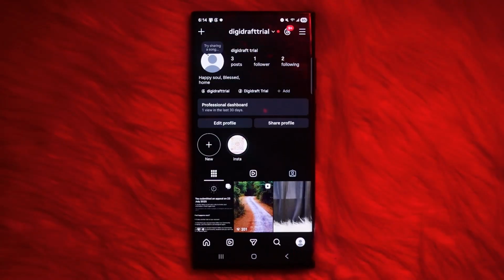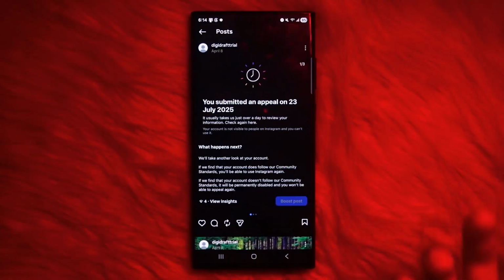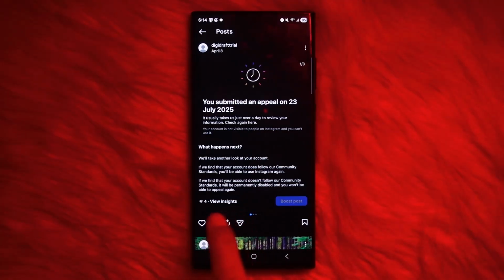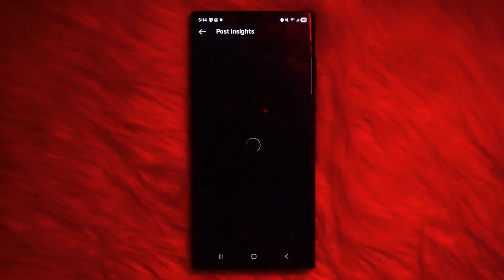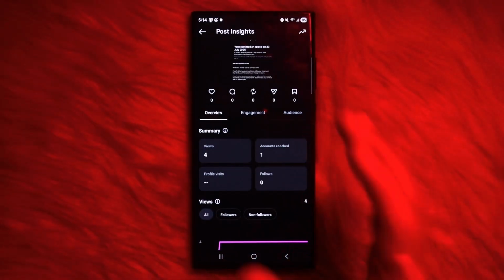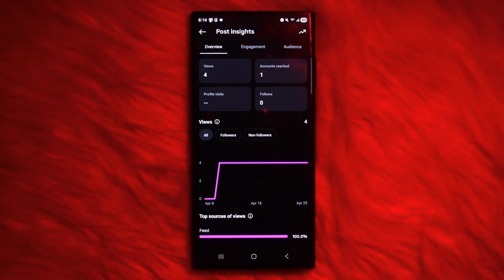How to See Which Instagram Carousel Frame Got Most Likes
How to See Which Instagram Carousel Frame Got Most Likes in 2026 | Instagram Analytics Tutorial

Understanding which specific frame within your Instagram carousel posts is generating the most likes and engagement is one of the most valuable and actionable content insights available to creators and business accounts on the platform in 2026, giving you the ability to make truly data driven decisions about which types of visuals, information layouts, and content formats resonate most powerfully with your specific audience on a slide by slide level that goes far beyond the surface level total engagement metrics that most creators rely on to evaluate their carousel performance. Whether you are a content creator trying to understand which slide designs are most visually compelling to your followers, a business using carousel posts to showcase products and wanting to know which items generate the most interest, or a marketer testing different content approaches across multiple slides to optimize your carousel strategy, Instagram's frame by frame engagement analytics provide an unprecedented level of granular insight into your audience's interaction patterns that can genuinely transform how you approach carousel content creation going forward. In this video, you will learn exactly how to access and use the Instagram carousel frame likes feature in 2026 so you can start extracting maximum strategic value from your carousel post analytics.

Before getting into the step by step process for accessing frame by frame carousel analytics, it is worth appreciating the significance of this feature as an evolution in Instagram's creator analytics capabilities. Prior to this update, creators could only see the total aggregate engagement metrics for an entire carousel post as a single unit, making it impossible to determine which individual slides within a multi frame post were driving the most reactions and which were being skipped over or ignored by viewers. Instagram's updated analytics system, which began rolling out in late 2025 and has continued to expand in 2026, addresses this significant analytical gap by breaking down engagement data on a frame by frame basis, allowing you to see precisely which slide prompted users to tap the like button and giving you genuinely granular insight into your audience's visual preferences and content consumption patterns within your carousel posts.

To access the frame by frame carousel engagement analytics for any of your posted carousel content, begin by opening the Instagram application on your device and navigating to your personal profile page by tapping on the profile icon displayed in the bottom right corner of the main navigation bar. Once you are on your profile page, browse through your posted content grid to find the specific carousel post whose frame by frame analytics you want to review and tap on it to open the full post view. With the carousel post open and visible on your screen, look for the View Insights option displayed below the post and tap on it to enter the comprehensive analytics dashboard for that specific carousel post where all of the available engagement data and performance metrics are organized and presented.

Inside the carousel post insights dashboard, scroll through the available analytics sections to find the frame by frame engagement breakdown that shows you the individual like counts and engagement metrics for each specific slide within your carousel post. This granular slide level data allows you to directly compare the performance of each individual frame against the others within the same post, clearly identifying which slide generated the highest number of likes and which frames received comparatively less engagement from your audience. Using these frame specific insights to inform your future carousel creation decisions, such as leading with your highest performing content types or replicating the visual style and information format of your most liked slides, can significantly improve the overall performance and engagement rates of your carousel content strategy over time. If you have any questions or queries about how to see which Instagram carousel frame got the most likes in 2026, feel free to drop them in the comments section below and we will be happy to help.